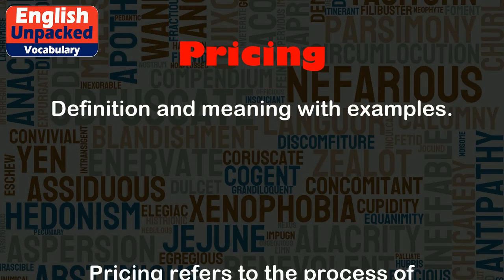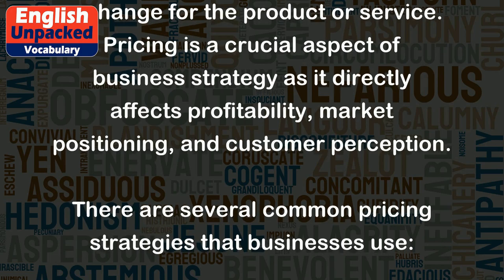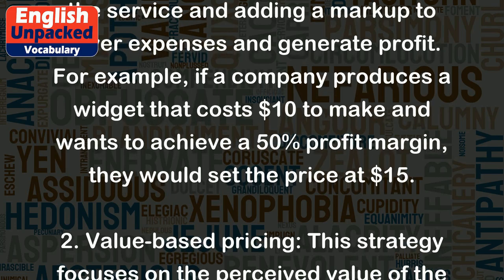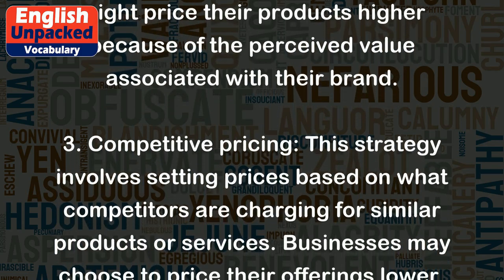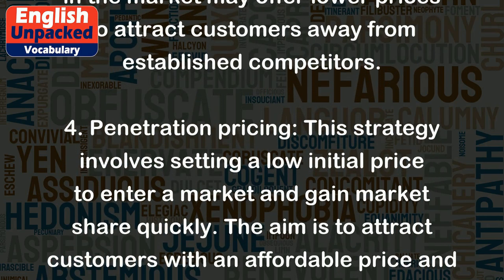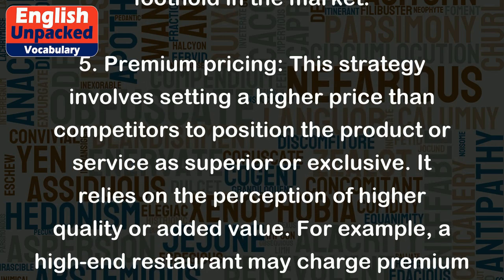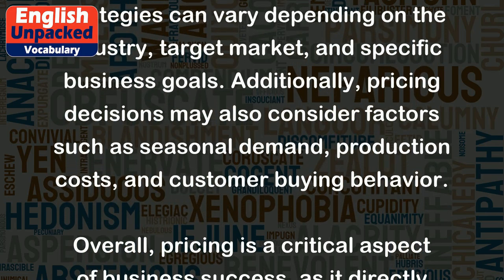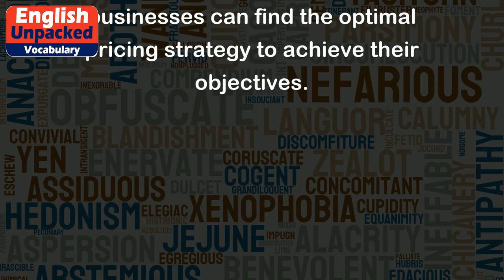Pricing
Pricing refers to the process of determining the value or cost of a product or service. It involves setting a specific price that customers are expected to pay in exchange for the product or service. Pricing is a crucial aspect of business strategy as it directly affects profitability, market positioning, and customer perception.
There are several common pricing strategies that businesses use:
1. Cost-based pricing: This strategy involves calculating the cost of producing the product or delivering the service and adding a markup to cover expenses and generate profit. For example, if a company produces a widget that costs $10 to make and wants to achieve a 50% profit margin, they would set the price at $15.
2. Value-based pricing: This strategy focuses on the perceived value of the product or service to the customer. It considers factors such as quality, uniqueness, convenience, and customer demand. For example, a luxury brand might price their products higher because of the perceived value associated with their brand.
3. Competitive pricing: This strategy involves setting prices based on what competitors are charging for similar products or services. Businesses may choose to price their offerings lower, higher, or at the same level as their competitors to gain a competitive advantage. For example, a new entrant in the market may offer lower prices to attract customers away from established competitors.
4. Penetration pricing: This strategy involves setting a low initial price to enter a market and gain market share quickly. The aim is to attract customers with an affordable price and then gradually increase prices over time. For example, a new mobile phone company might offer their devices at a lower price initially to gain a foothold in the market.
5. Premium pricing: This strategy involves setting a higher price than competitors to position the product or service as superior or exclusive. It relies on the perception of higher quality or added value. For example, a high-end restaurant may charge premium prices for their gourmet dishes and elegant ambiance.
It's important to note that pricing strategies can vary depending on the industry, target market, and specific business goals. Additionally, pricing decisions may also consider factors such as seasonal demand, production costs, and customer buying behavior.
Overall, pricing is a critical aspect of business success, as it directly impacts revenue generation and customer perception. By carefully considering various pricing strategies and analyzing market dynamics, businesses can find the optimal pricing strategy to achieve their objectives.